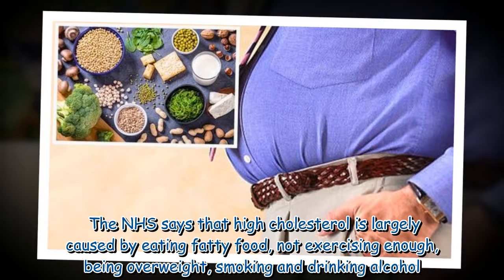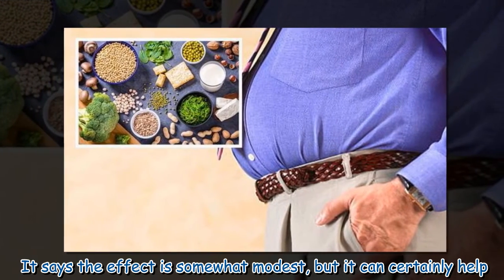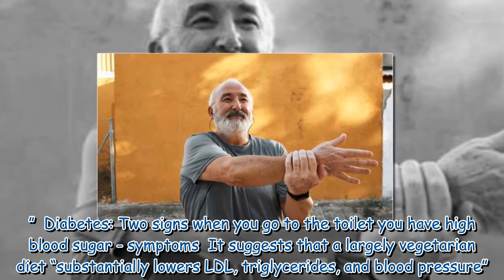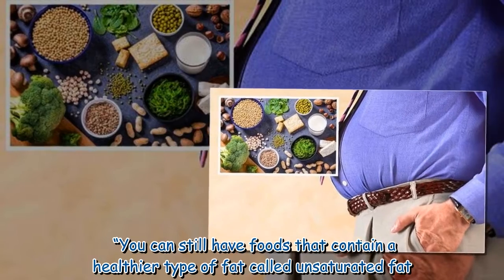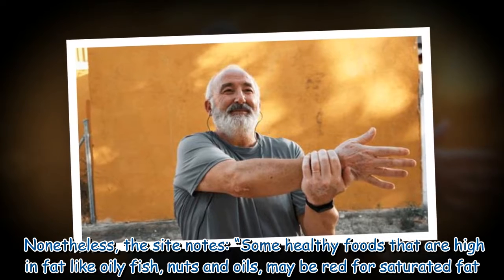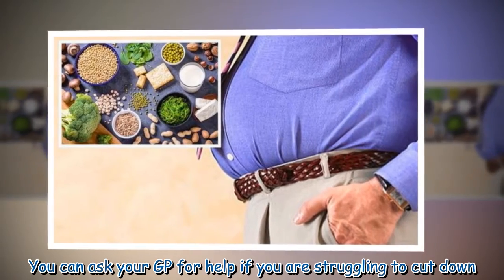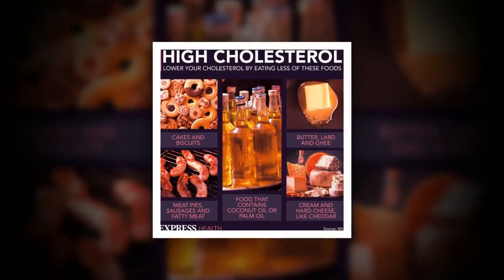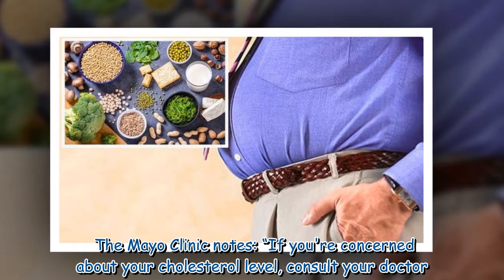High cholesterol: The popular vegan option which can lower cholesterol by 5% - what to eat